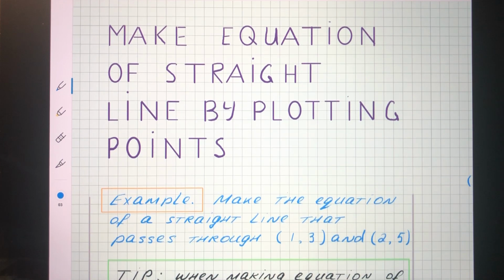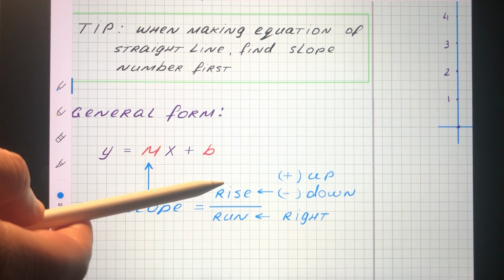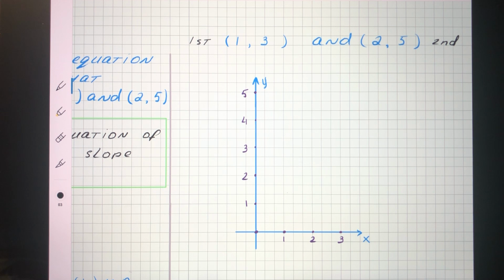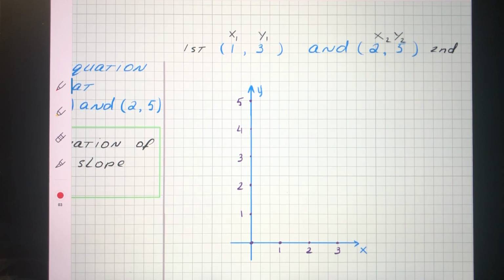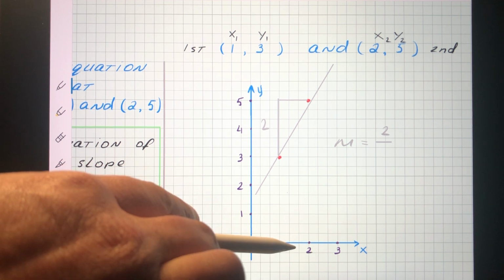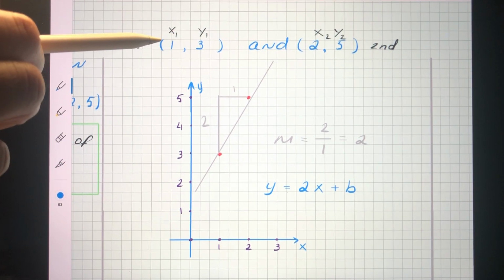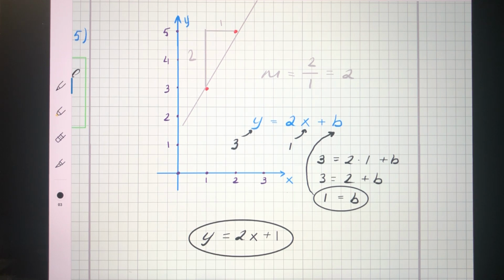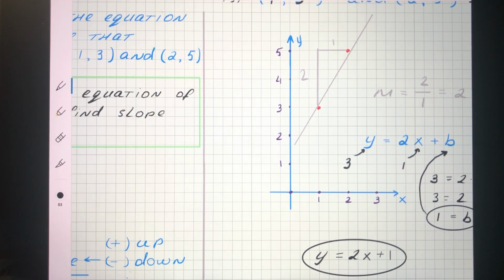A.2.3. Algebra. Make equation of straight line through 2 points using a graph. Check with calculator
Algebra. How to make an equation of a straight line that passes through 2 points. How to find the slope of a line by plotting points. How to use graphing calculator to check if our line goes through the correct points